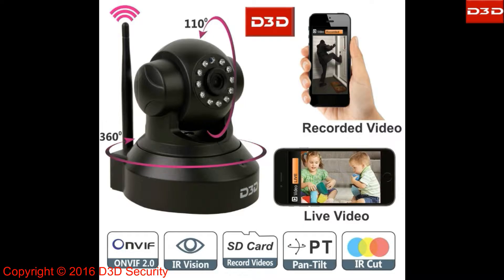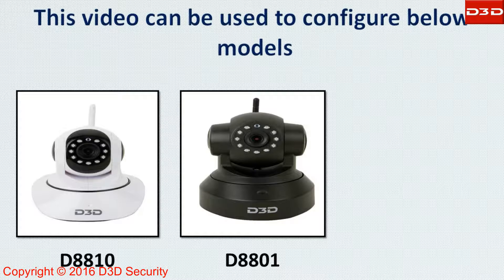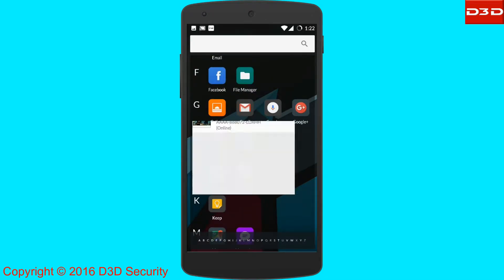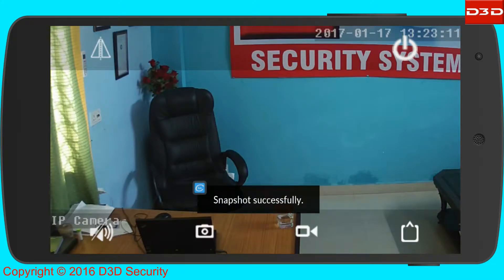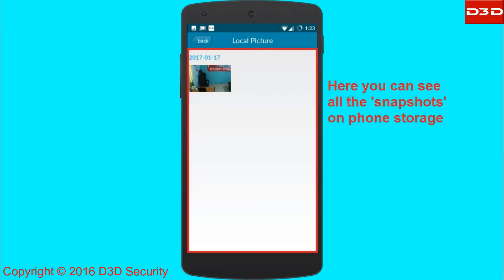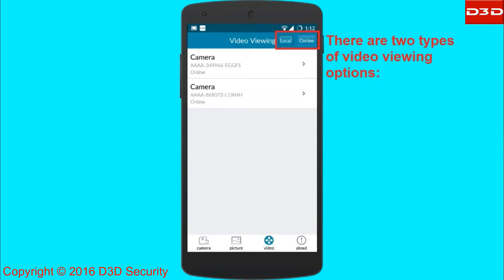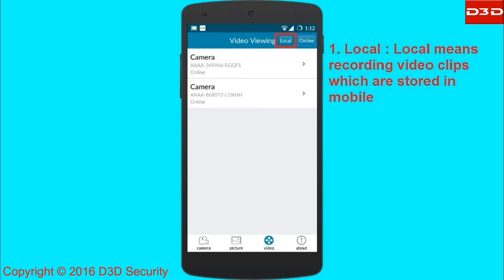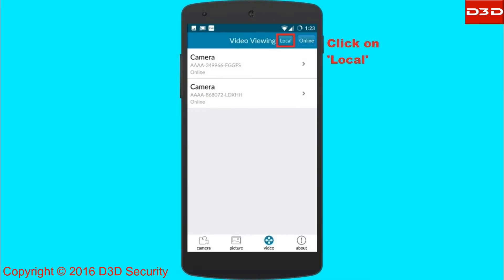How to capture image through mobile phone from D3D Wireless PTZ IP Camera